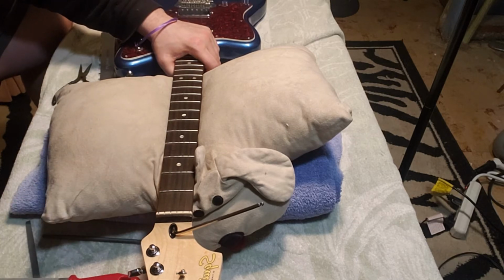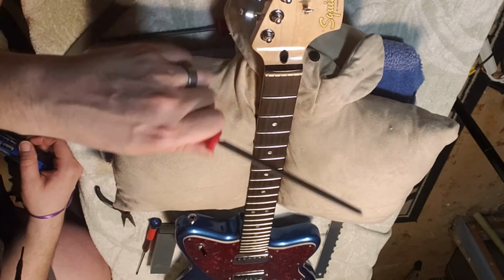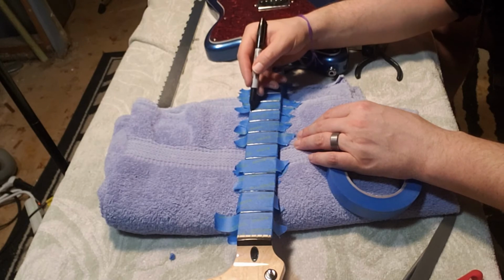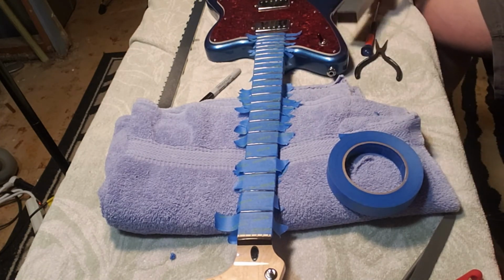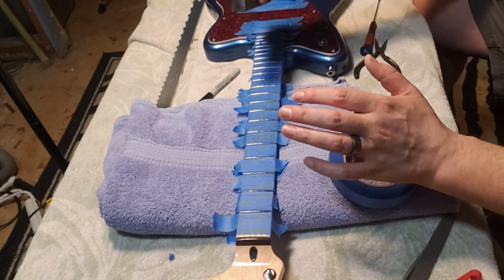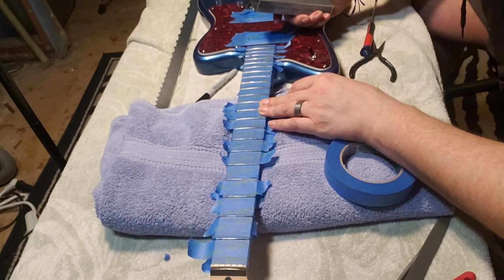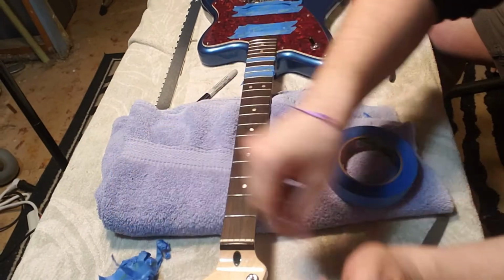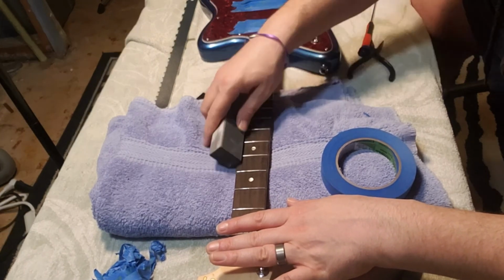1st Time Sanding Down Frets - MUSIC IS AWESOME (episode 1)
Thanks for stopping by and watching me on my journey to figure out how to set up and do my own maintenance on guitars!
If I spent a moment thinking before I turned on the camera to start recording I'm sure these would turn out better...but, as is, the guitar is still standing!
The guitar luthier kit on got on Amazon is actually great, I just didn't spent the time to see what all was in it...oh well. I'm learning

The music I use in the background I either make up for that video or their from these bands.